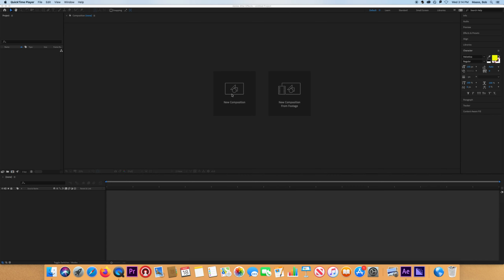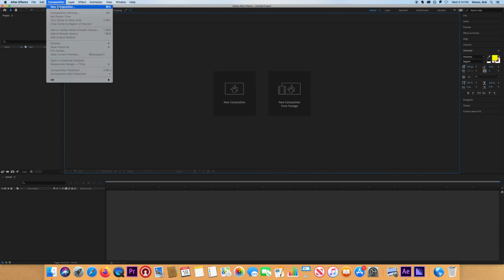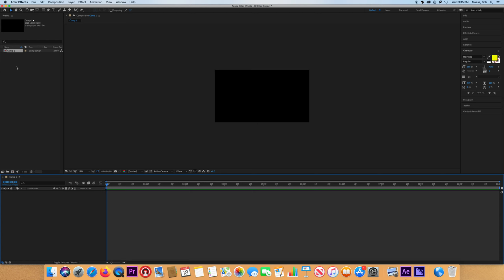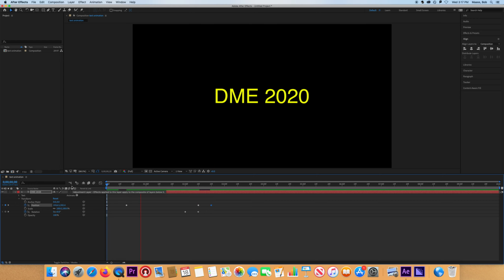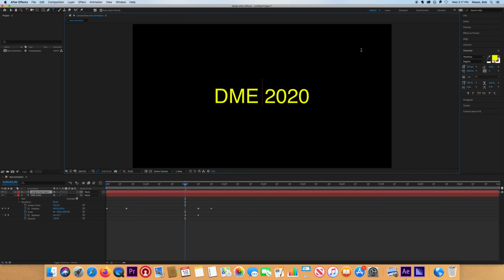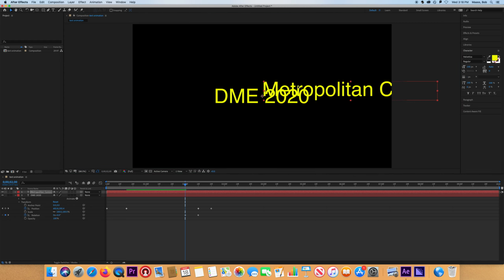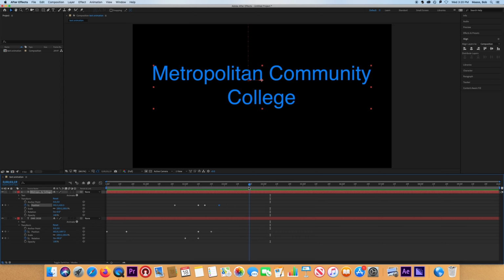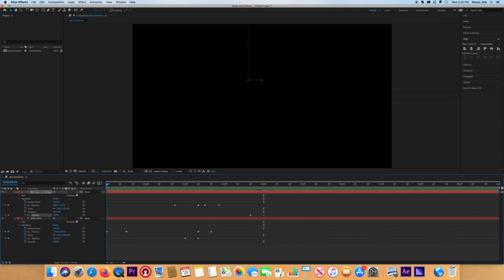day 1 review 1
review from day 1 class part 1